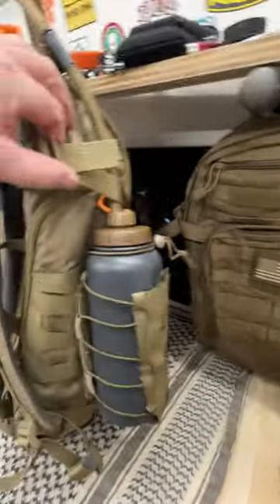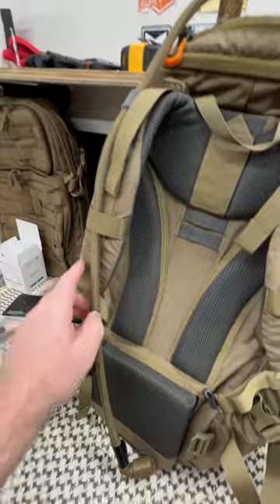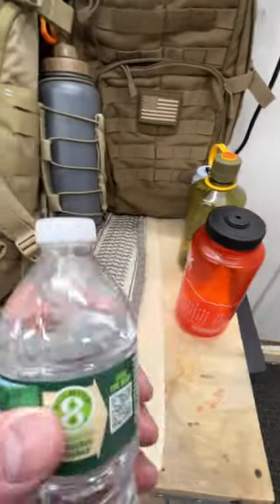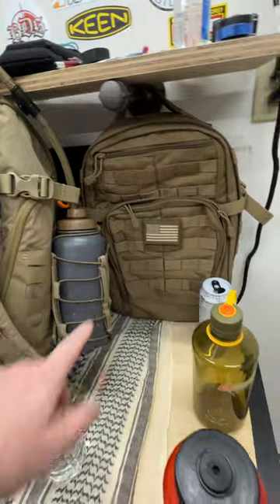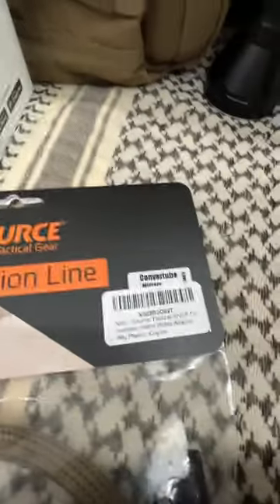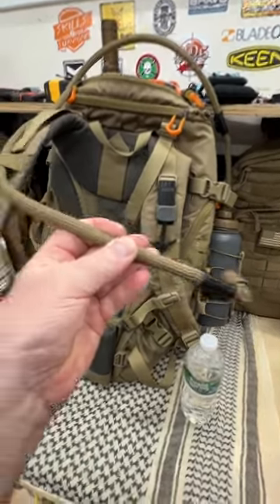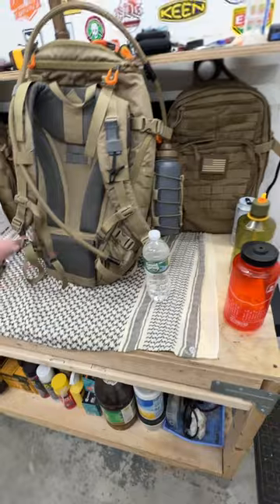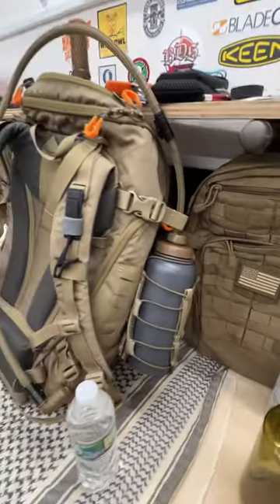Source Tactical SNEP Convertube Water Bottle Adapter Kit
The Source Tactical SNEP Convertube Water Bottle Adapter Kit is a versatile and practical accessory for outdoor enthusiasts and travelers. This short video showcases the features and benefits of the Convertube, which allows you to easily convert almost any water bottle into a hydration system. Whether you're hiking, camping, or simply on the go, the Source Tactical SNEP Convertube Water Bottle Adapter Kit offers a convenient and efficient way to stay hydrated.

The Gear I Use For Videos:
Phone Tripod Mount
For Tabletop Reviews